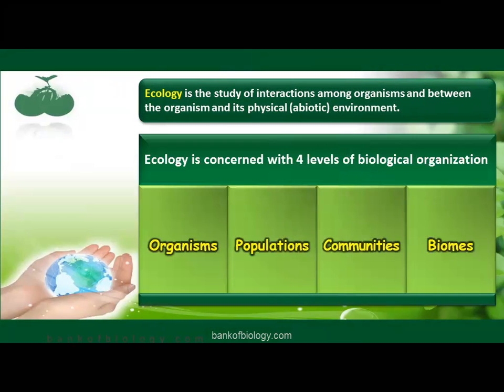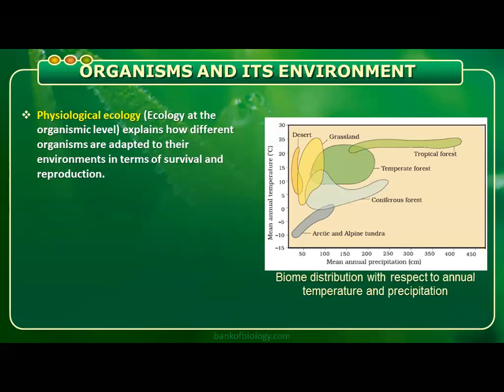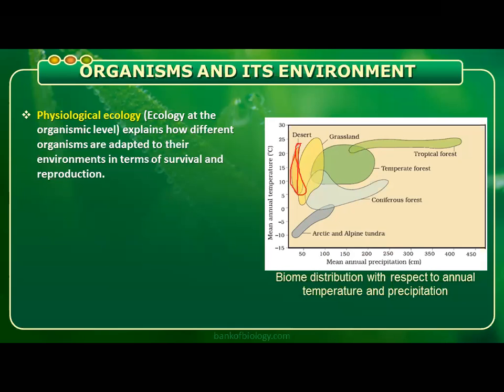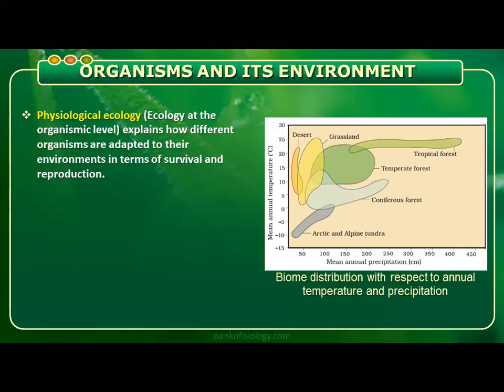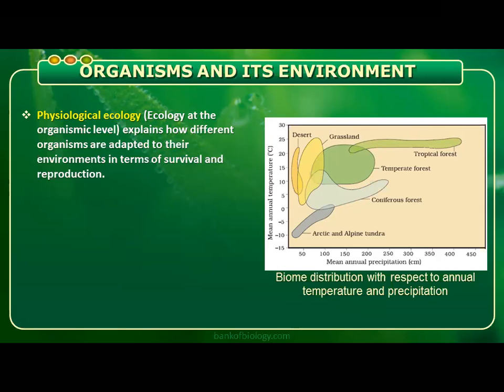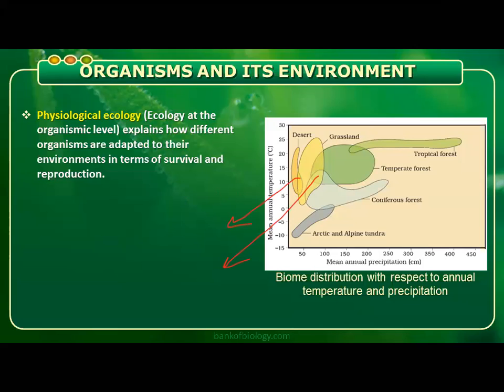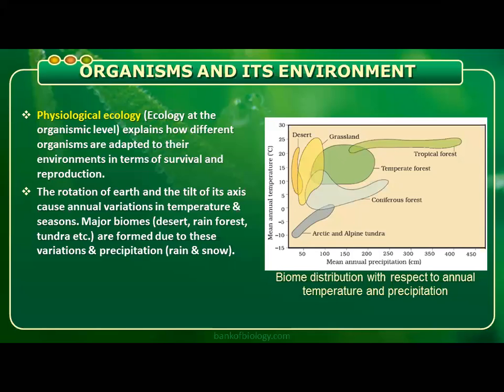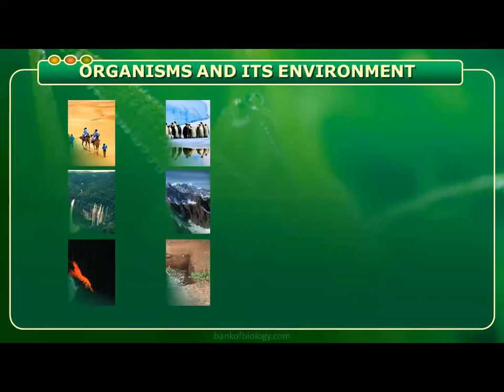ORGANISMS AND POPULATION FOR NEET PART 1 BY SRIKANTH SIR